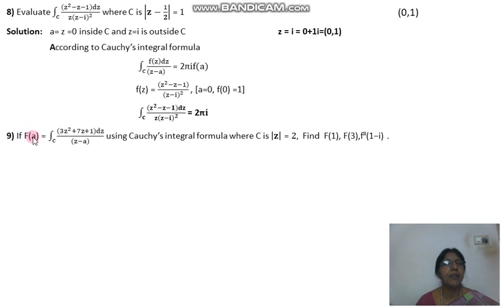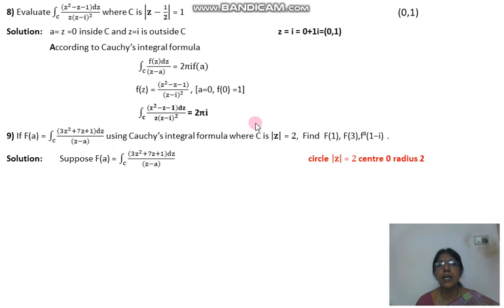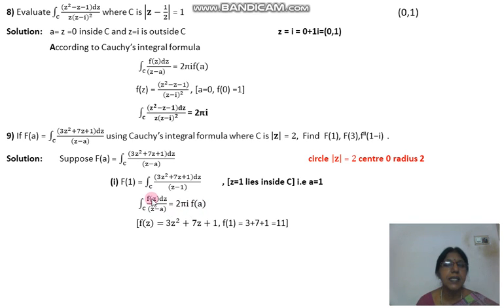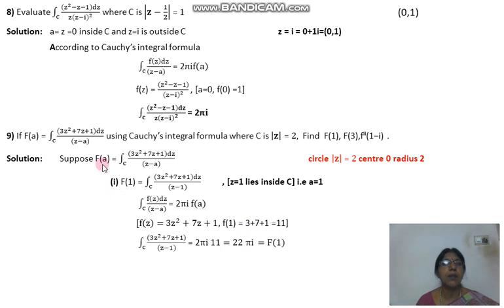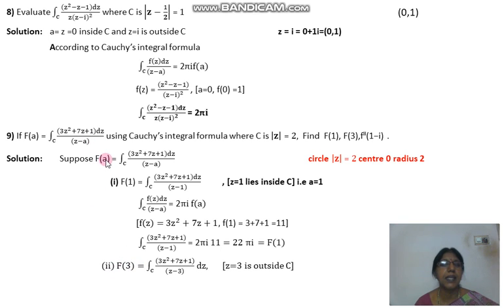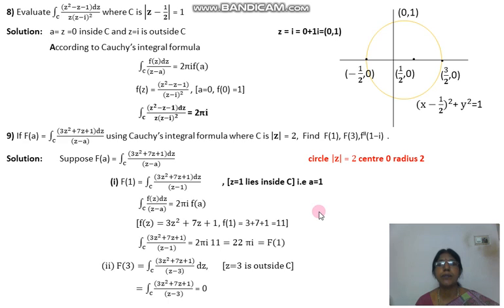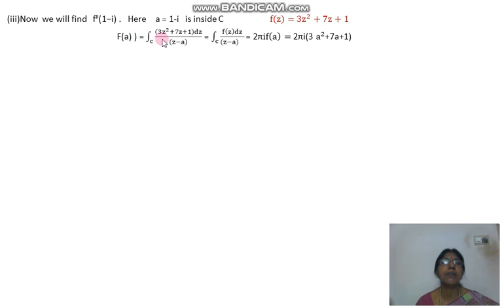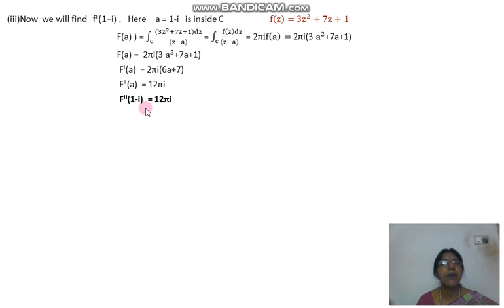M3 Unit 2 class 4 part2